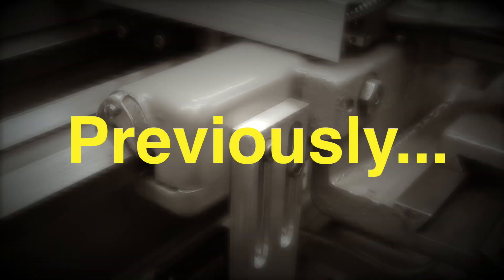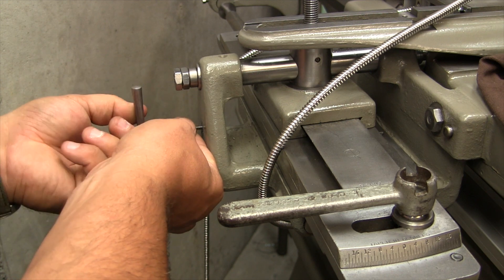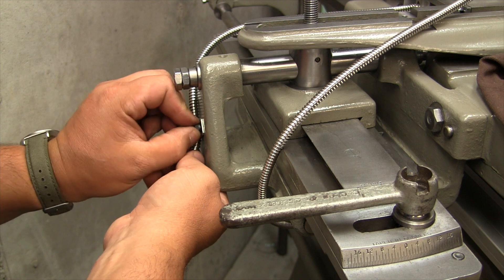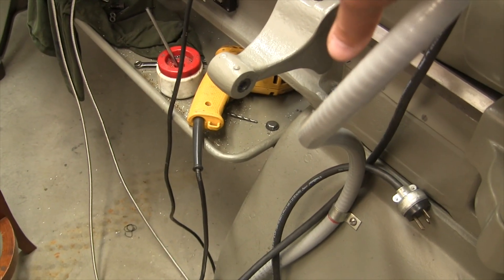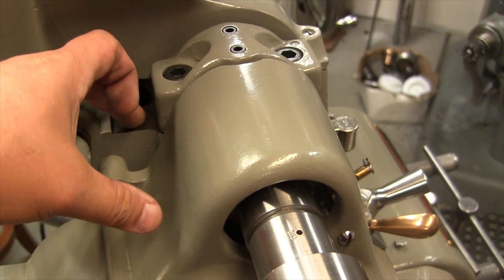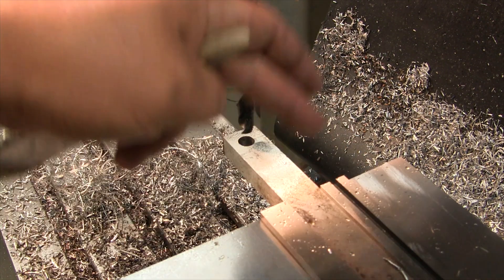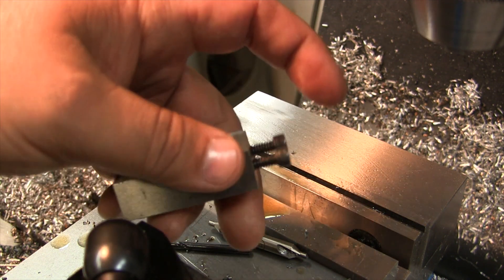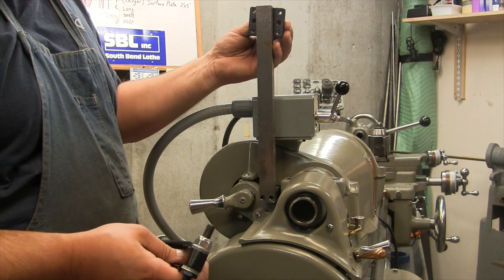Installing a DRO Pros DRO on a South Bend 13" Lathe Series Part 5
In this video, I continue on the DRO install with the fabrication of the DRO head mount.